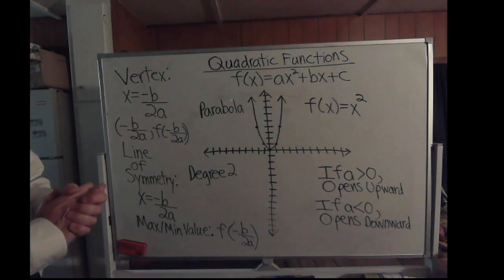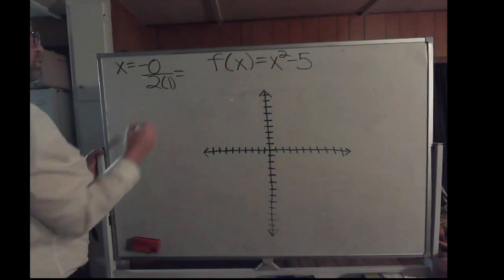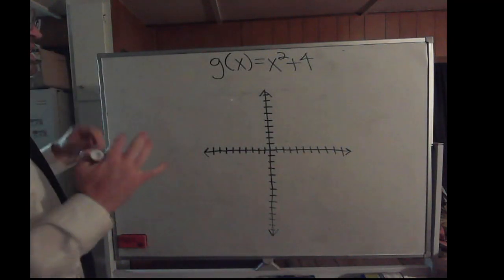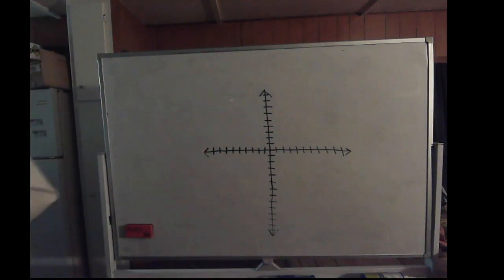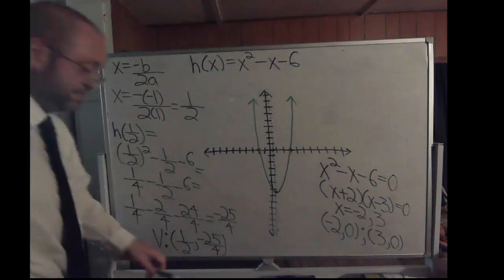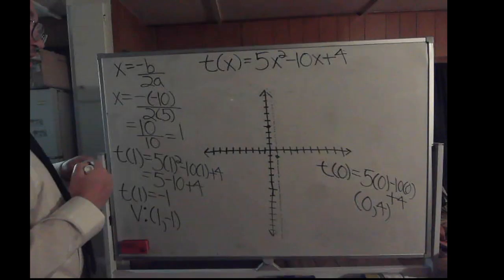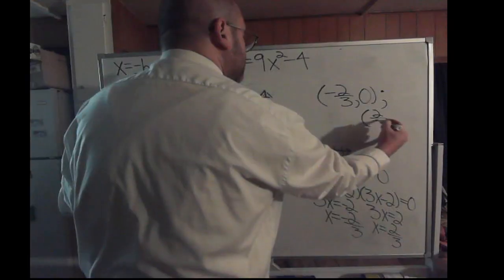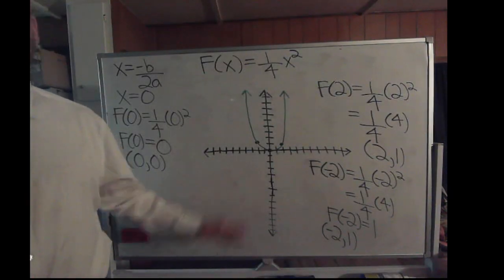Quadratic Functions Part 1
Graphing a quadratic function of the form f(x)=ax²+bx+c.  In this lesson, focusing only on the x² coefficient being positive. If the coefficient of the x² term is positive, the parabola opens upward.  If the coefficient of the x² term is negative, the parabola opens downward.  Find the Vertex and Line of Symmetry of the graph by taking x=-b/2a and then f(-b/2a).  Finding the minimum value of the function by using f(-b/2a).